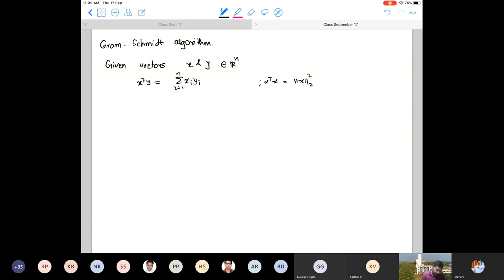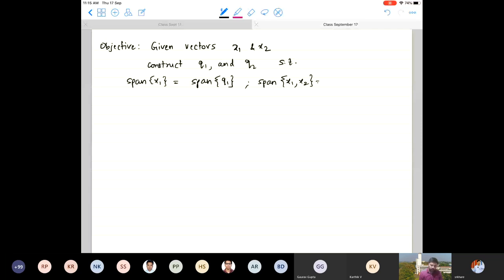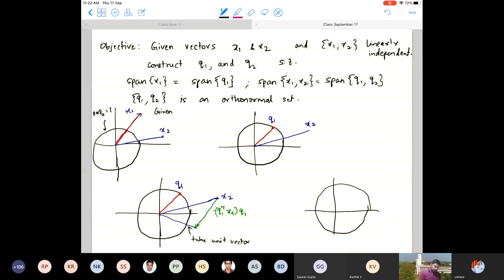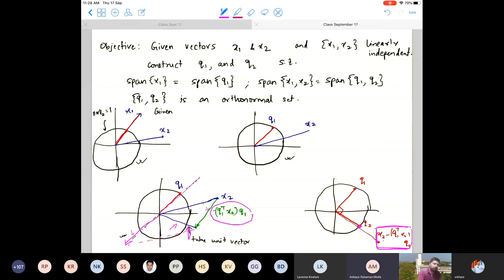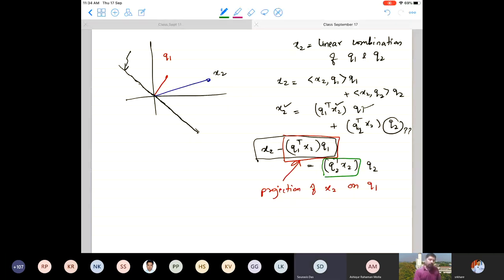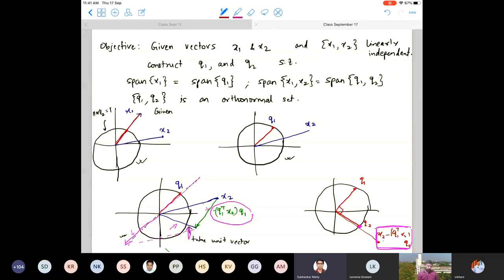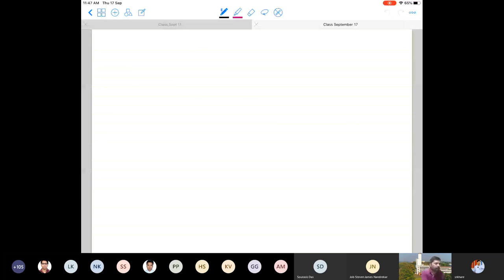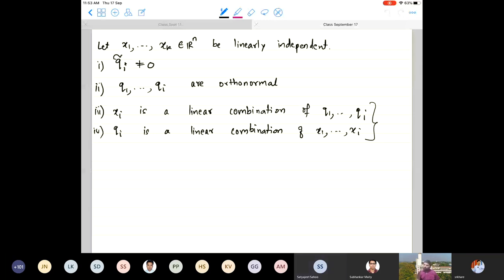12.02_Gram-Schmidt Orthonormalisation